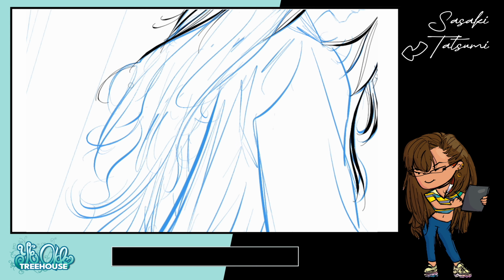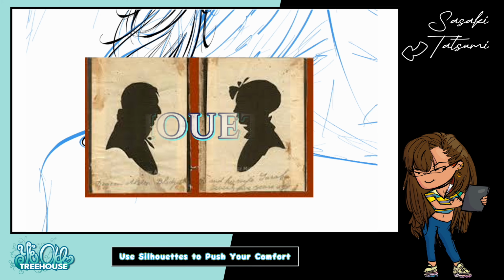How To Create Original Characters That Are Nothing Like You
I've got over 30 characters and counting for my manga. And somehow, they all have 30 different personalities! In this video, I talk about the 3 strategies I used to develop a vibrant cast of characters that are not at all like me!

🌳✨ READ YE OLDE TREEHOUSE CHAPTER 1

🌳✨ ABOUT YE OLDE TREEHOUSE

YOT is a Fantasy Adventure shonen (styled) manga set in the fantastical world of Viso! Do you like Fairytail? Black Clover? One Piece? Then you'll probably like YOT too.